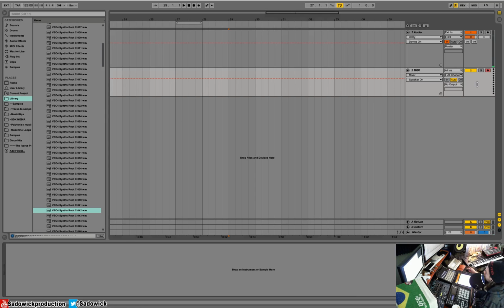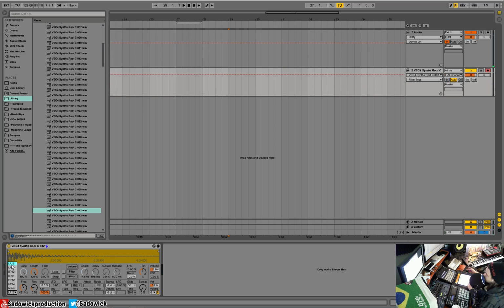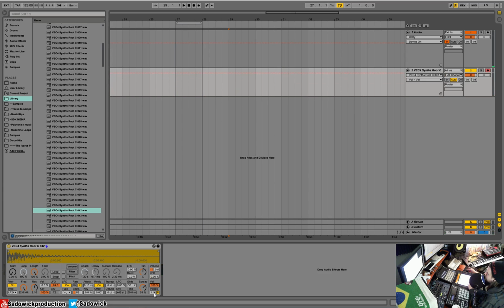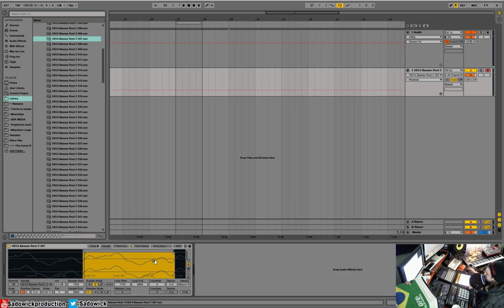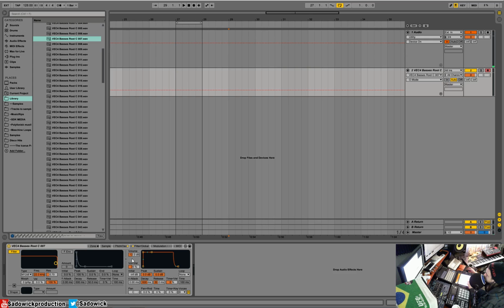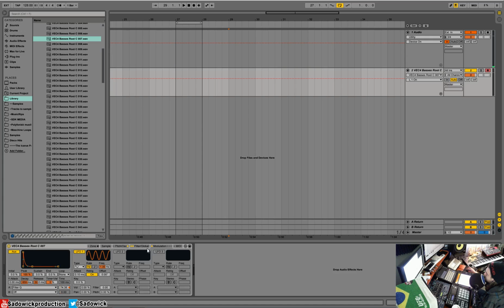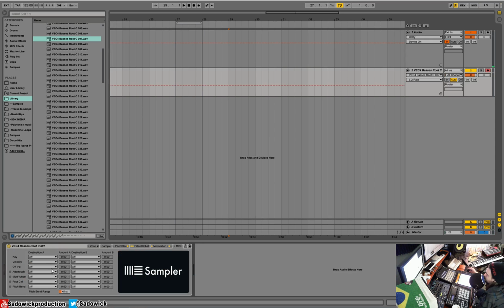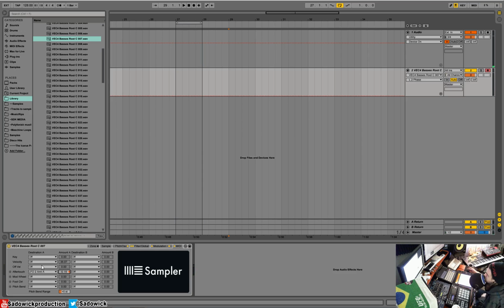Ableton Live Ultimate Course 27 - Simpler & Sampler